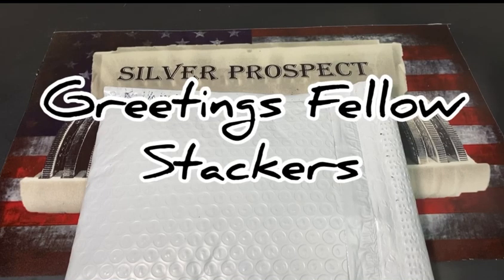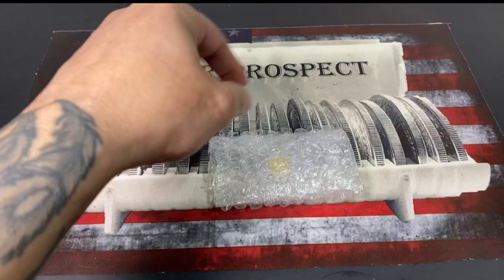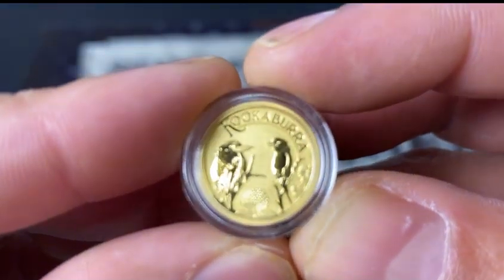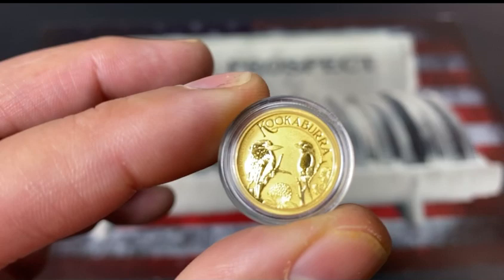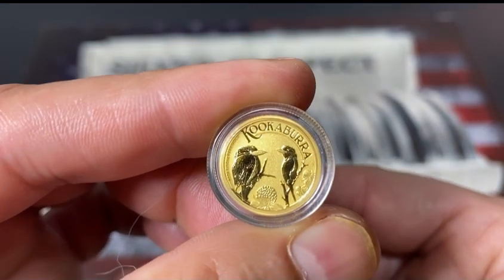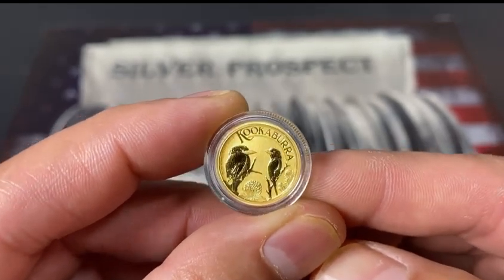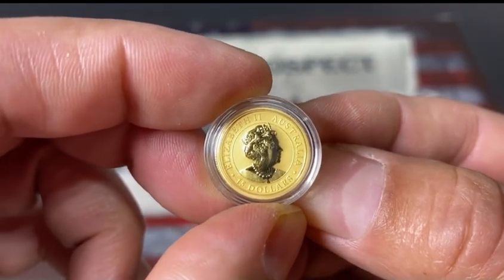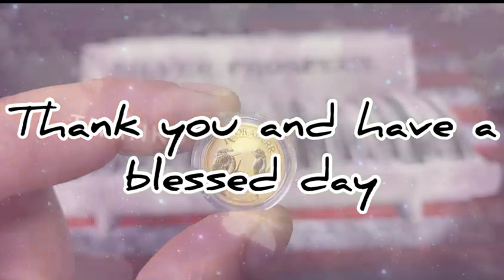Reviewing 1/10oz Gold 2023 Kookaburra Coin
In this episode , I’ll  reviewing one of the most beautiful gold coin, the Australian Kookaburra. The Kookaburra Coins are one of the most popular  Coins among Stackers and Collectors .